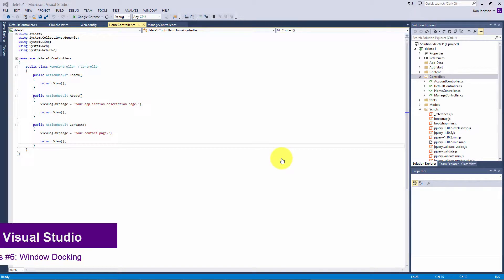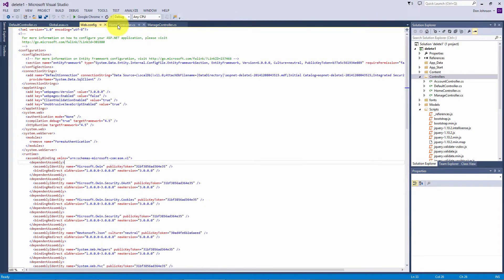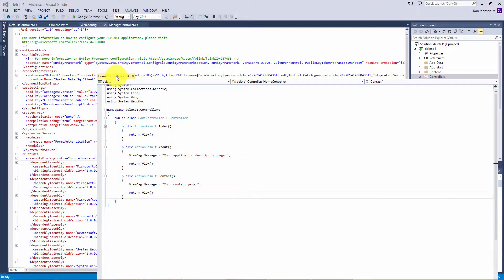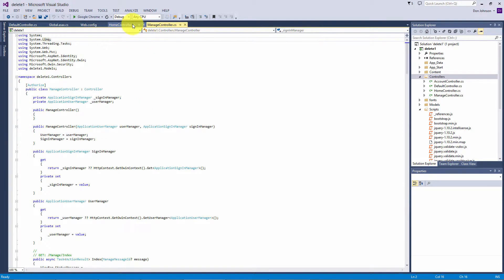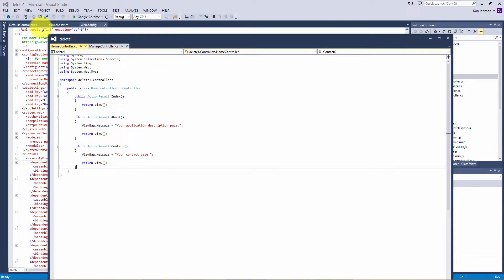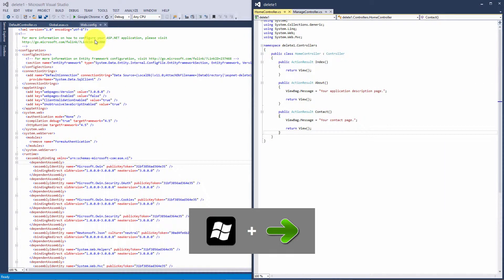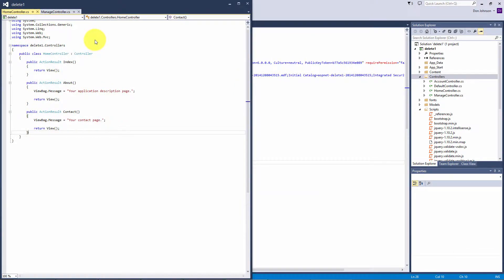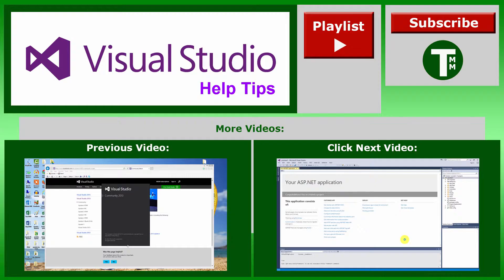Visual Studio 2013 Tip 6 : How to Dock windows without using the mouse - tricks